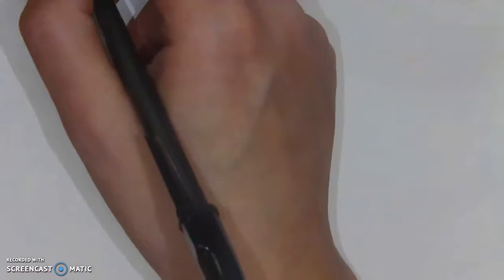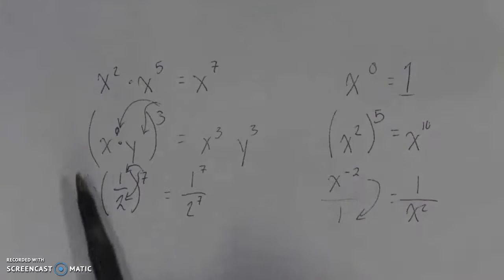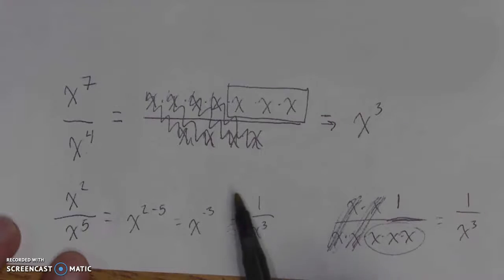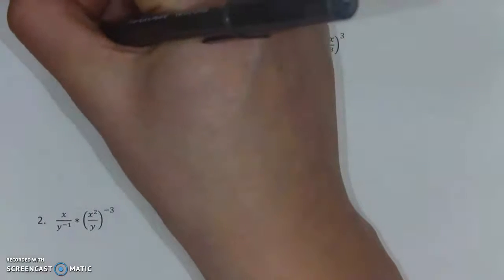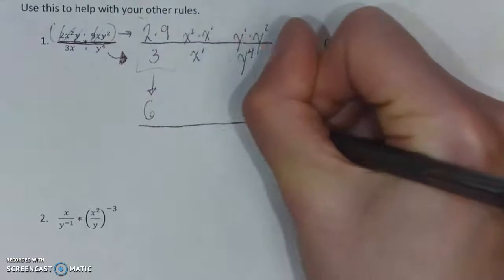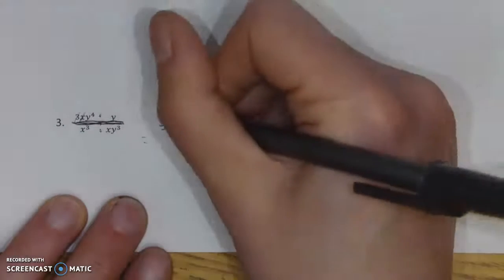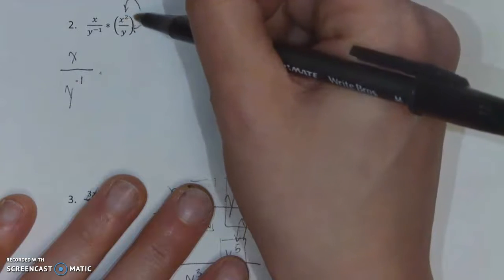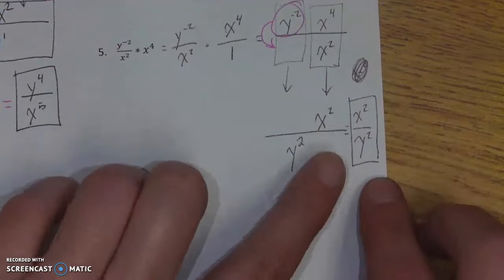Algebra Dividing Exponents